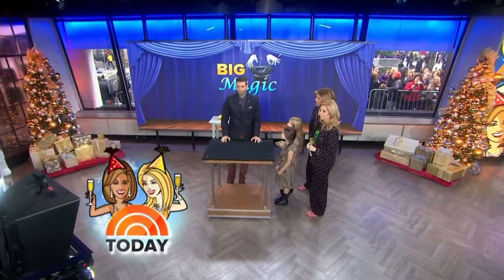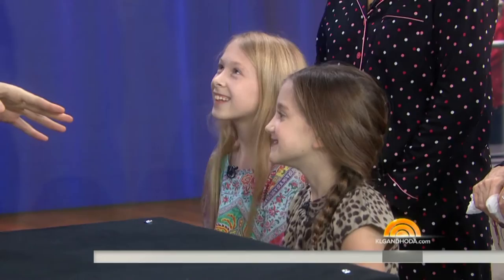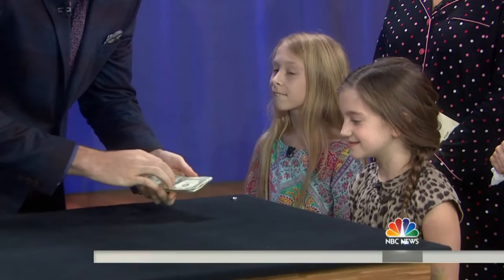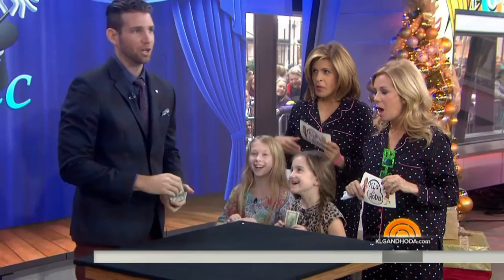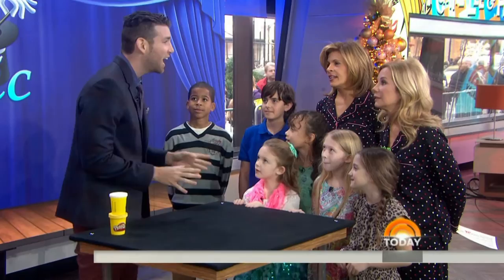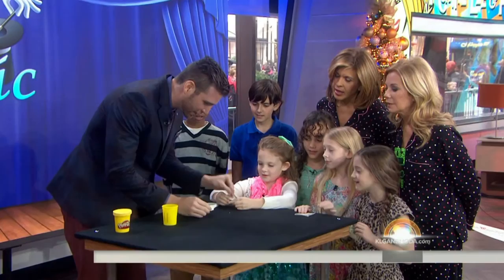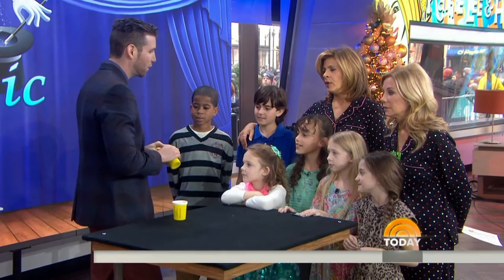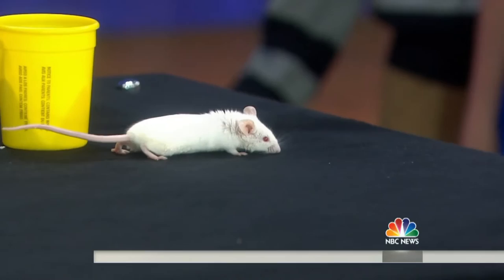Magician Joshua Jay Turns $1 Into $100 | TODAY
Magician Joshua Jay is out with a new book, “Big Magic for Little Hands.” He demonstrates a few illusions that wow!